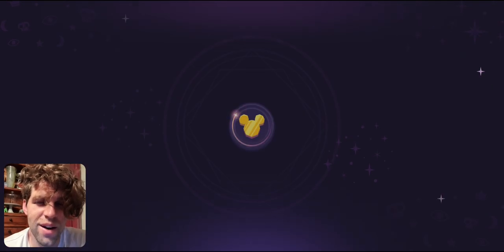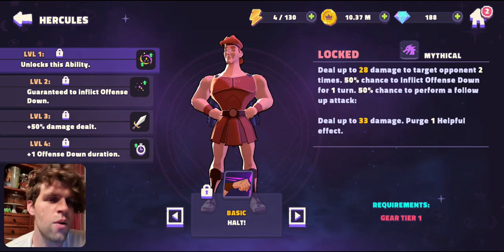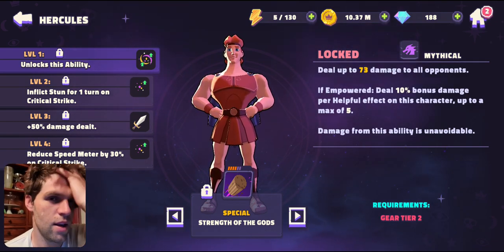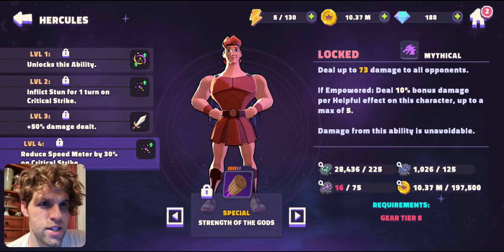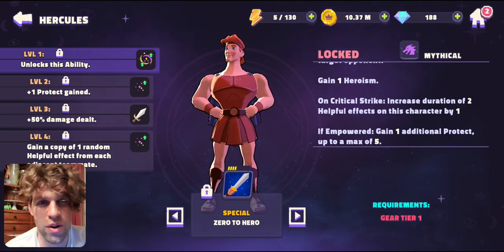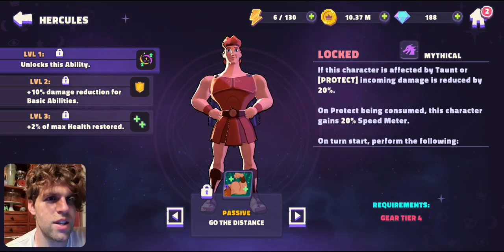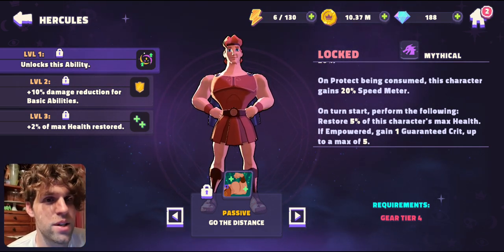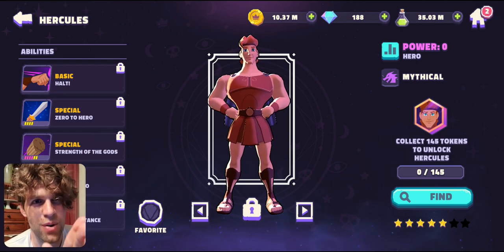First look at Hercules kit Disney Sorcerer's Arena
Disney Sorcerer's Arena
DSA